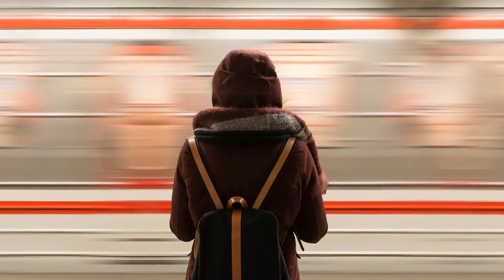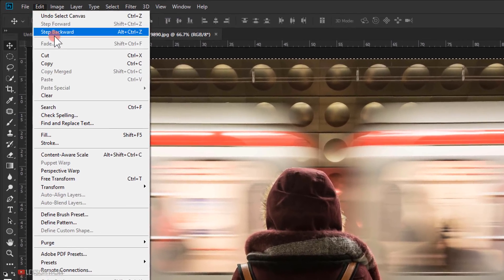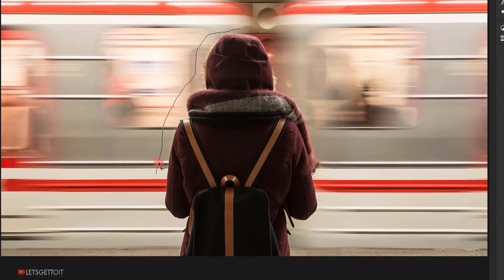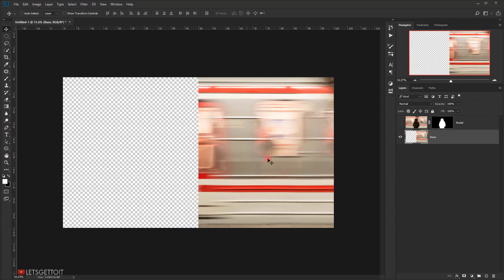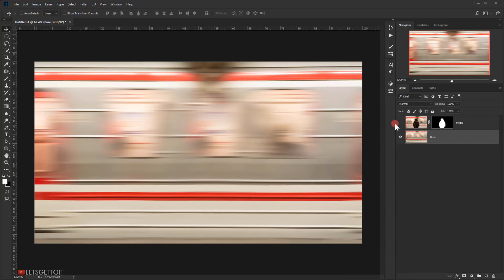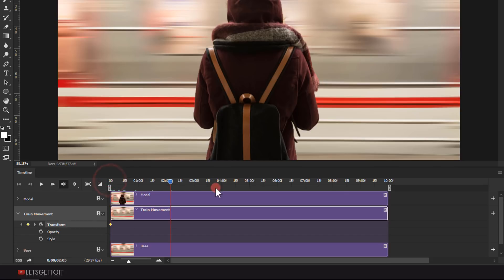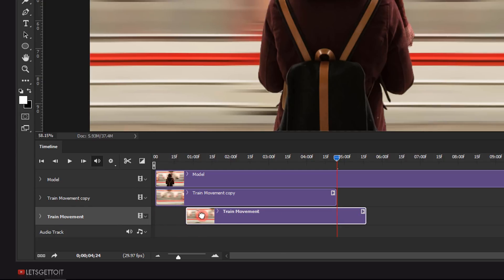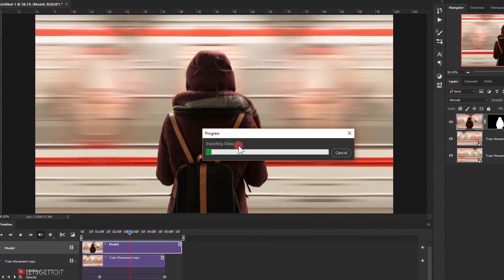Animating Still images in Photoshop | The Plotagraph Effect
Learn how to make a still photo come alive like the Plotagraph Effect, using some simple techniques in Adobe Photoshop.

Song:
Joakim Karud - Loudness & Clarity